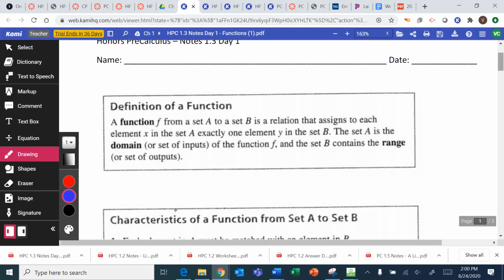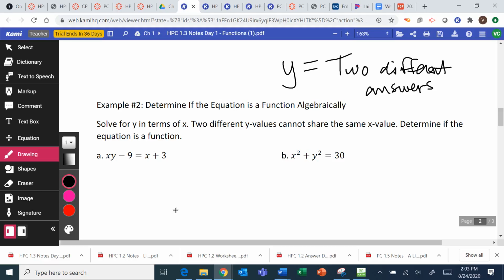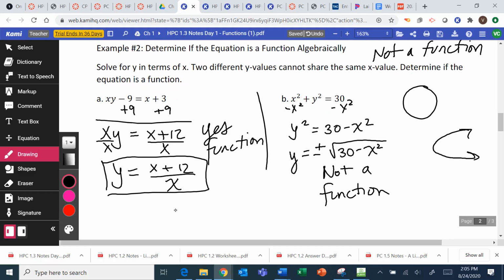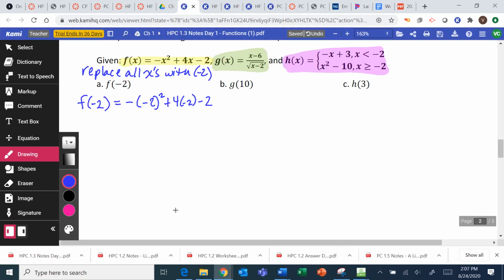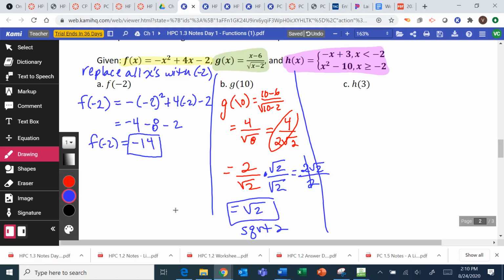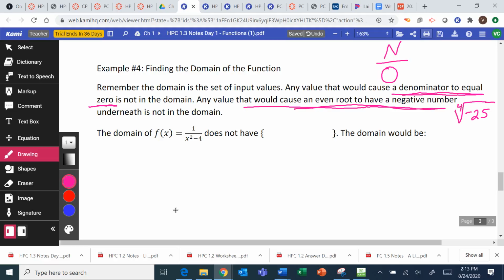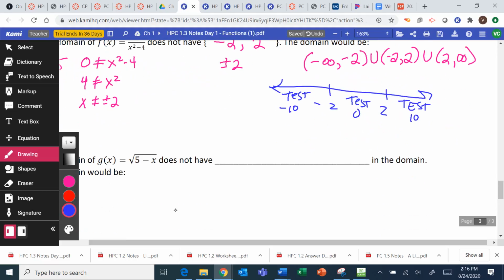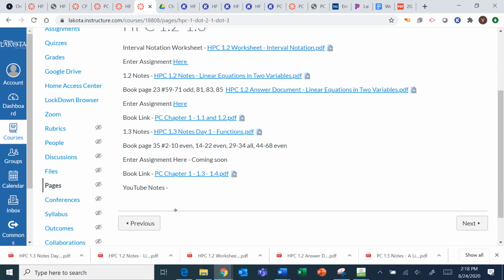HPC 1.3 Day 1 Notes - Functions